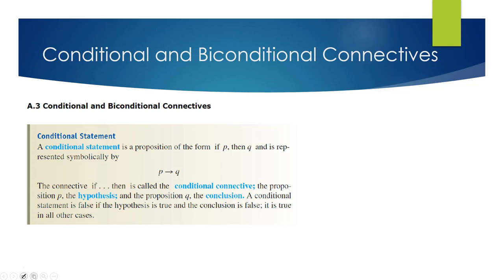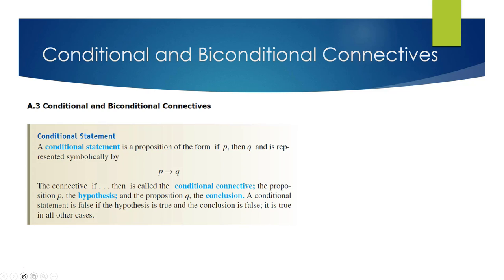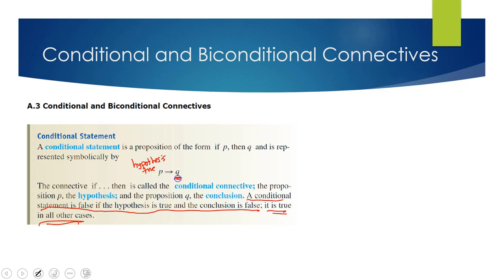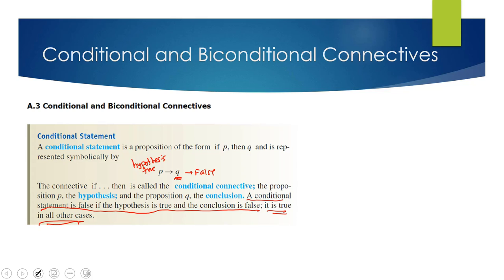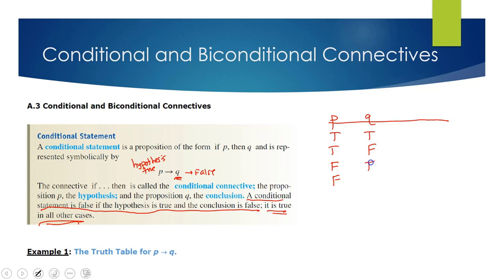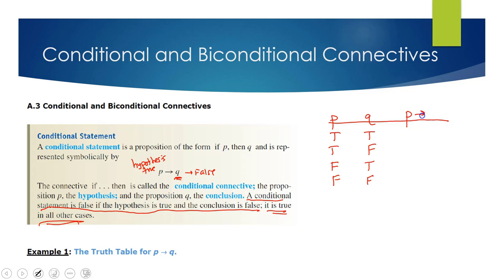MATH 0400 - A.3 Example 1 Review Video